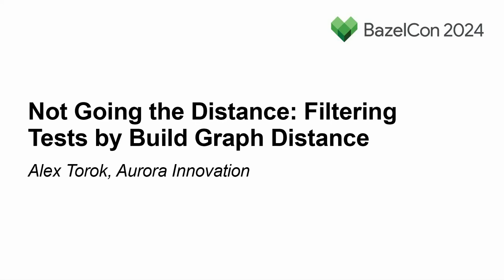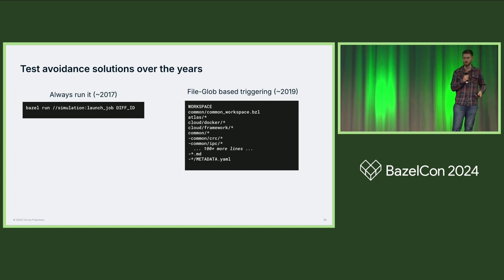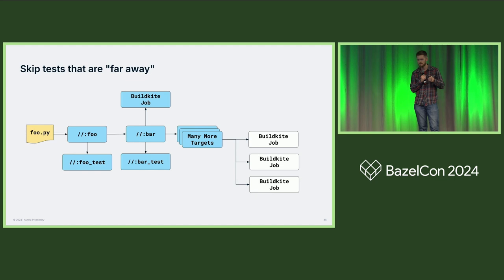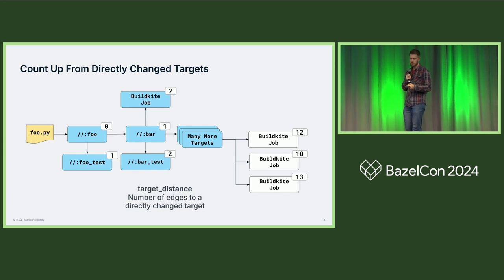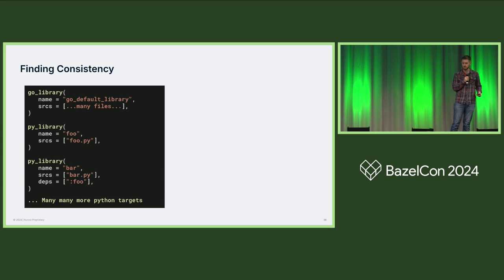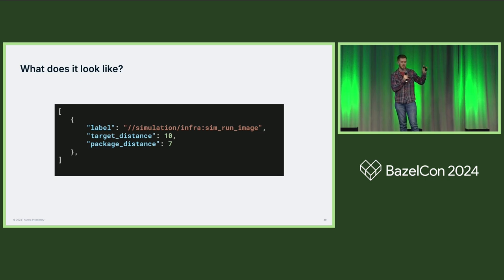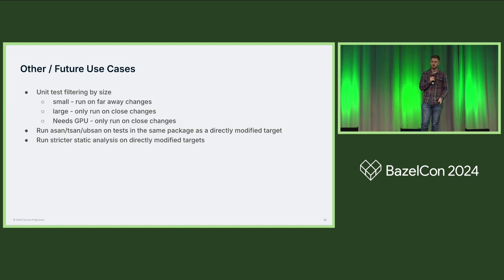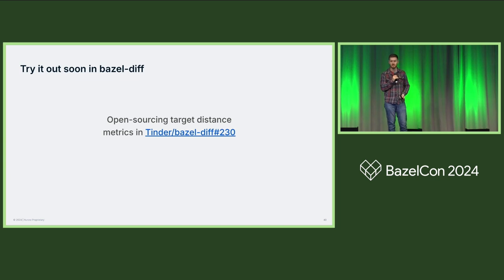Not Going the Distance: Filtering Tests by Build Graph Distance - Alex Torok, Aurora Innovation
At Aurora, many of the tests that our developers rely on are computationally expensive simulations that rely on specialized and expensive GPU hardware. We use tooling similar to bazel-diff and target-determinator to figure out what targets have changed between two git revisions, then run specific tests based on those targets. This method scaled well until our build graph reached a certain size. Changing common code triggered a larger and larger number of low-signal tests. This slowed down developer velocity due to having to wait on more tests and being more likely to get hit by a flaky test failure. We updated Aurora's in-house changed target detection tool to emit build graph distance metrics that measure the distance between a changed target and a directly modified file. This distance metric allows us to confidently skip running some tests to avoid the issues described above. In this session, I will discuss how we compute build graph distance metrics and the ways that we use them to power workflows that increase developer velocity and improve mainline stability in a domain rich with expensive-to-run tests.